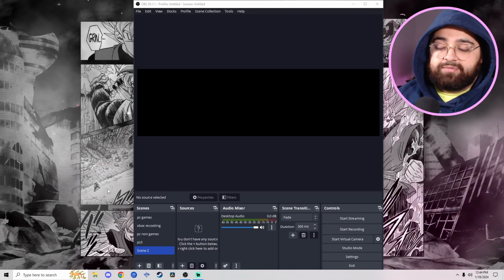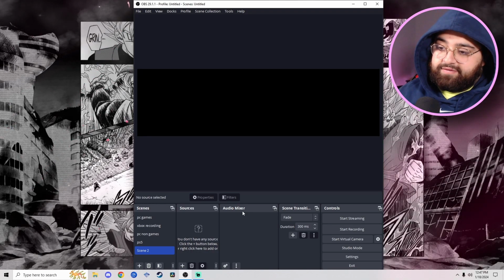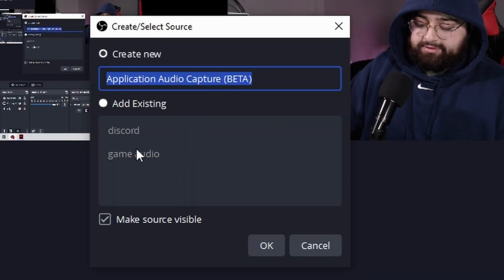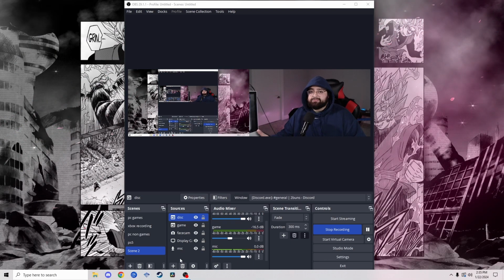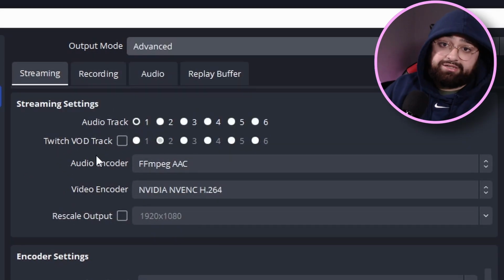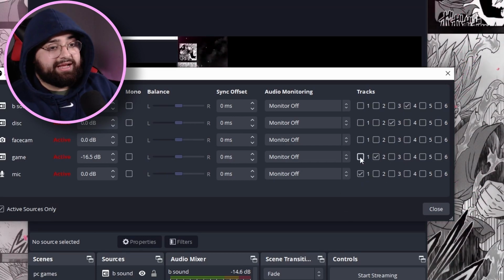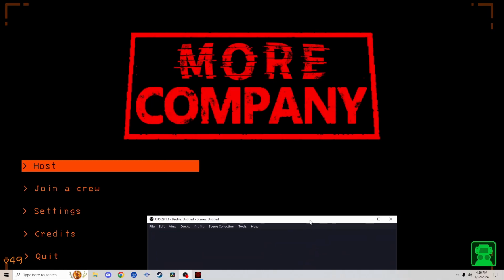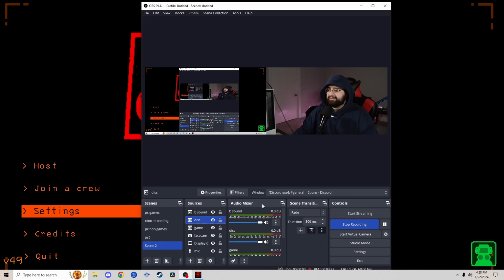*EASIEST* How to RECORD AUDIOS SEPARATELY in OBS Studio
Back with another OBS Studio tutorial. In this video, I show you how to add your audio tracks and also be able to easily record the audio tracks separately so you can adjust the volumes in your editing software. Hopefully you all find this video super helpful!